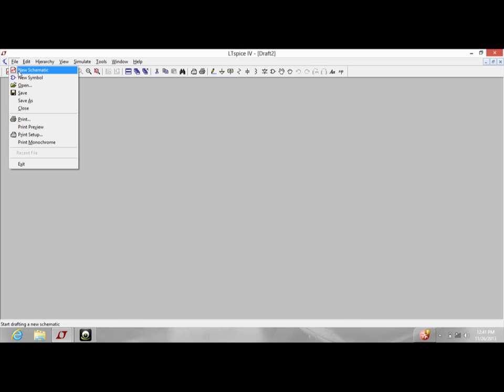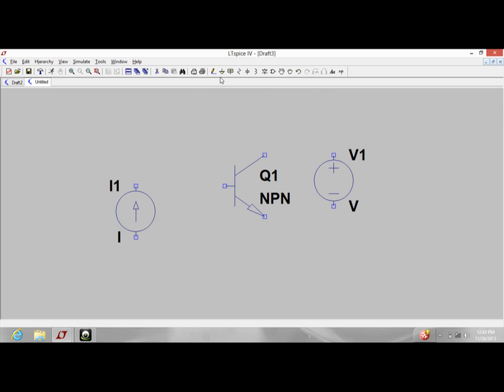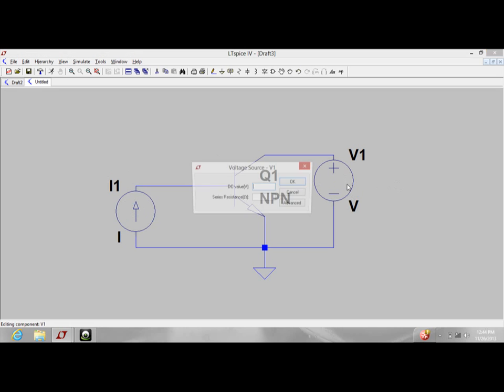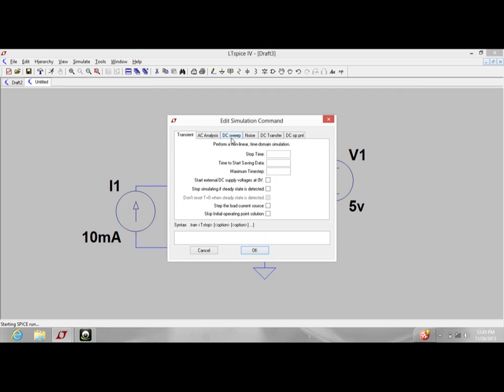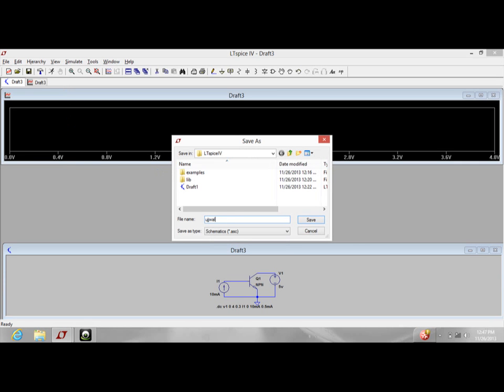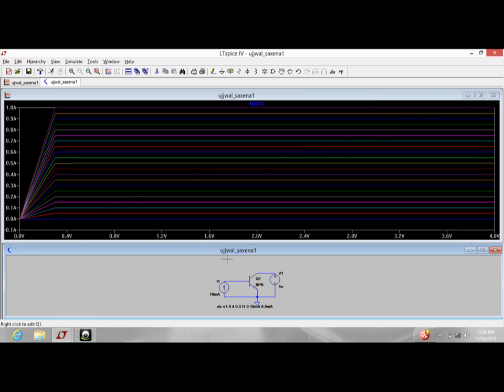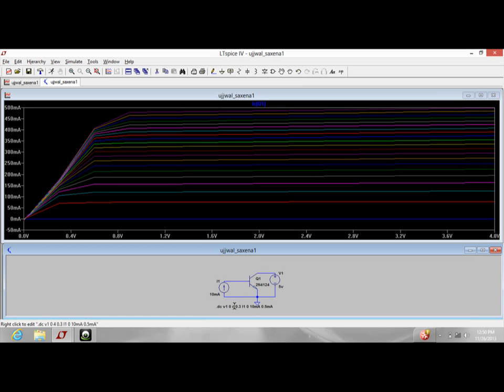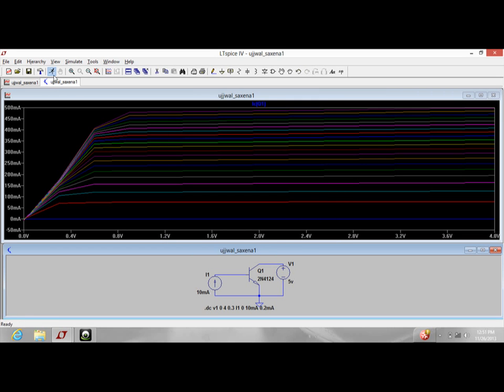LTSPICE1 Simulator software (introductory video)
Introductory tutorial for LT SPICE Electronic simulator software, by Ujjwal Saxena.